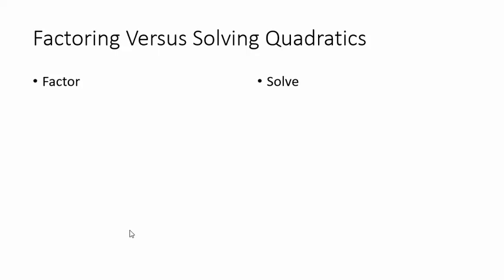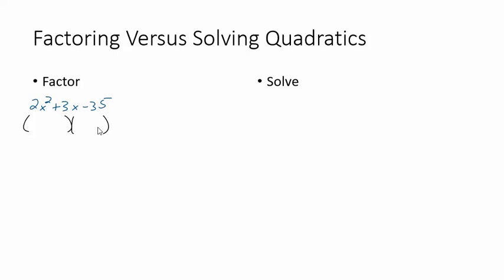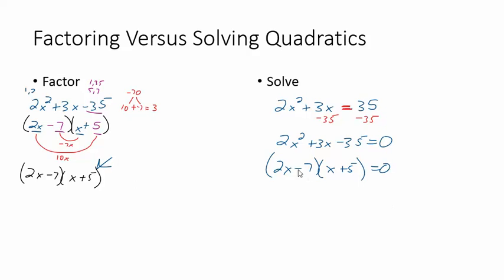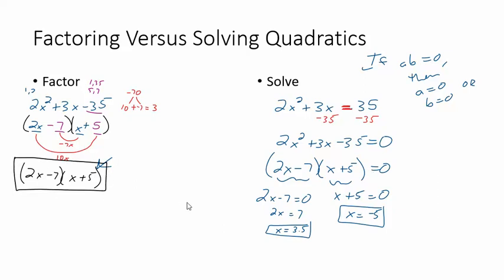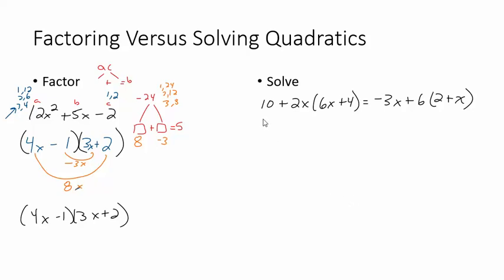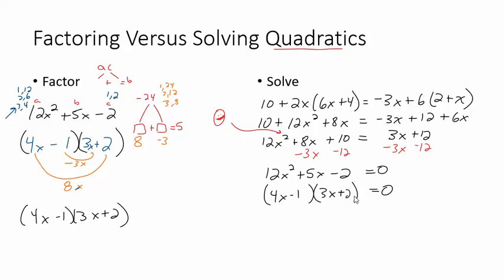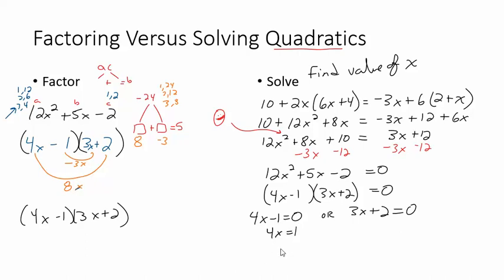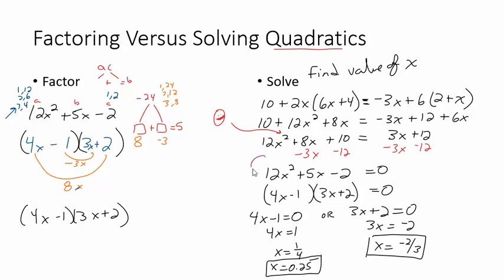Factoring vs Using Factoring to Solve a Quadratic Equation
Learn how to distinguish between when to factor a quadratic trinomial and when to solve.  Review factoring trinomials and solving quadratic equations by factoring.